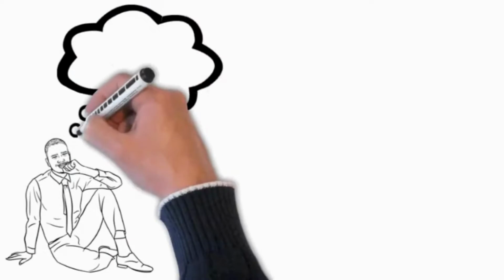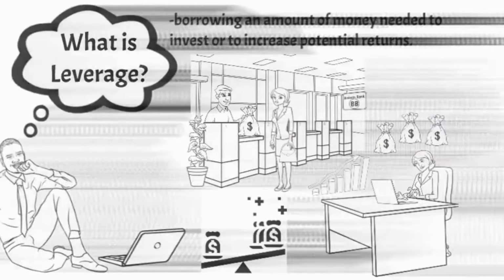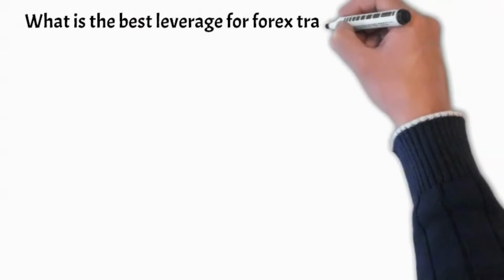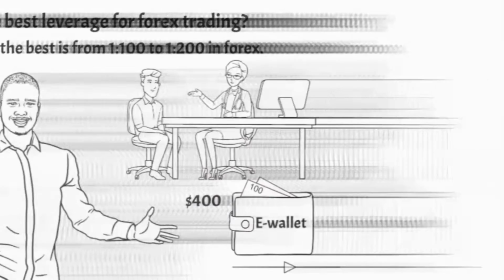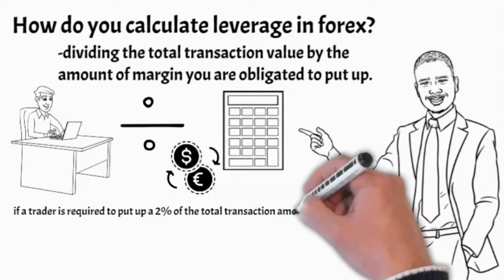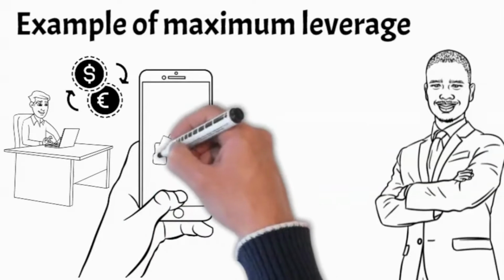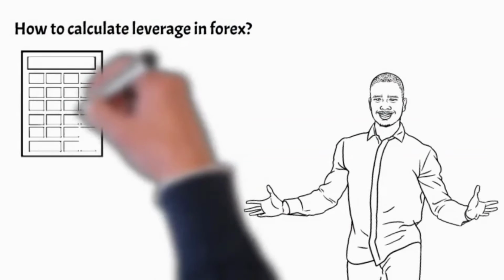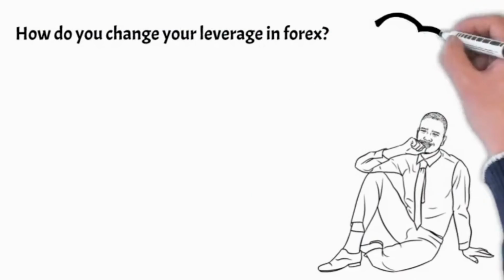What is leverage in Forex Trading?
The forex market has always been attractive to most people. Trading in forex is preferable to other financial instruments because you can get higher forex leverage. But the question is, what is leverage? How does it come into play when trading forex? How does it affect the bottom line? Is there a direct impact on profit or losses when it is used in forex trading?